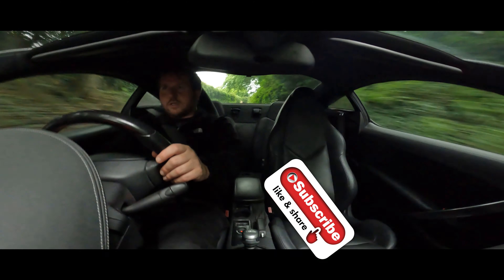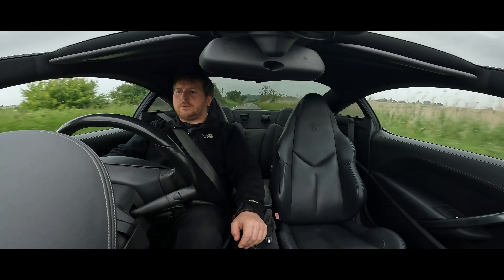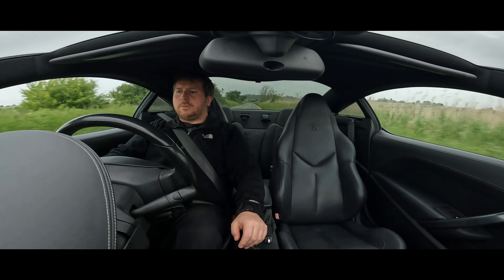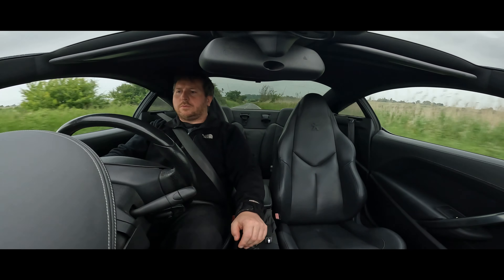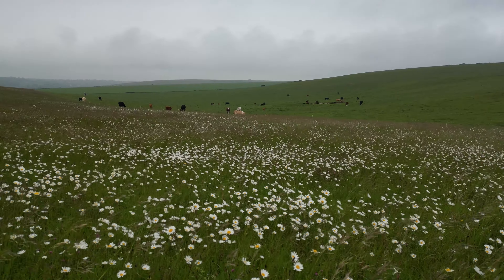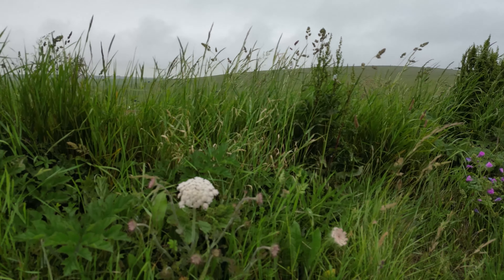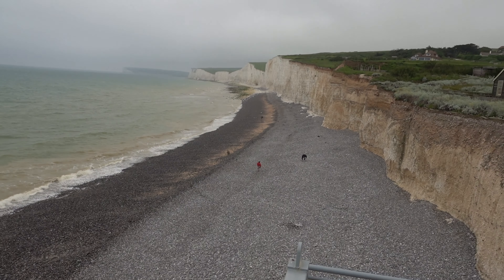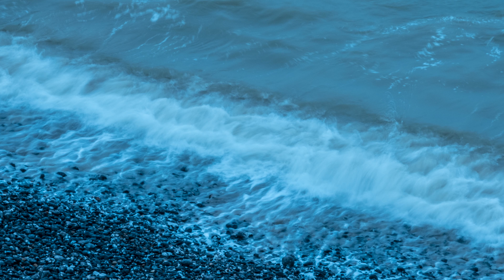Moody Britian with the sony rx10iv + Gopro hero 10 + dji mini 3 pro